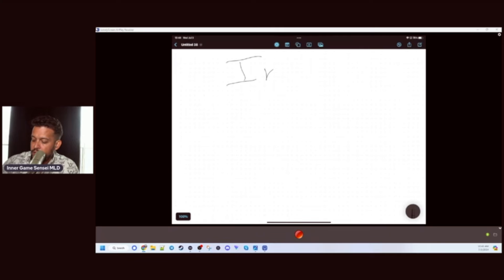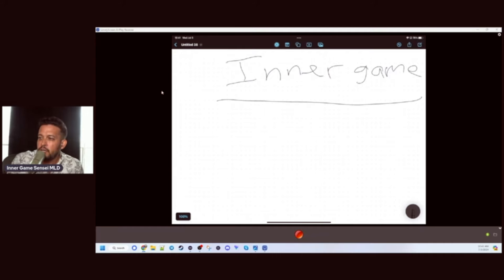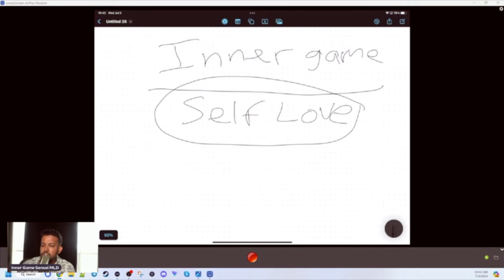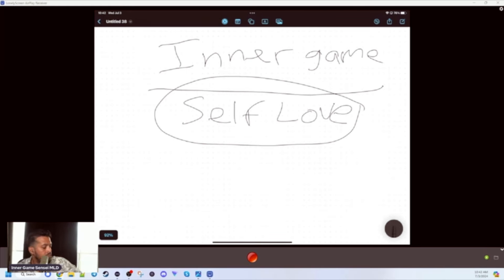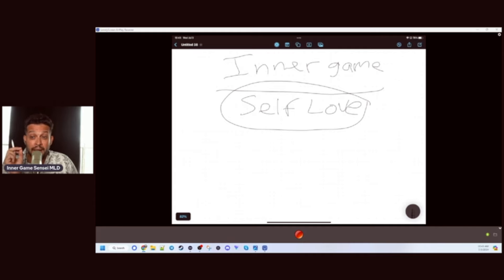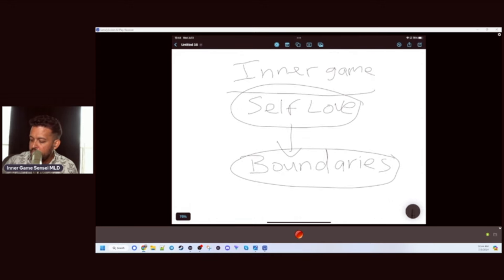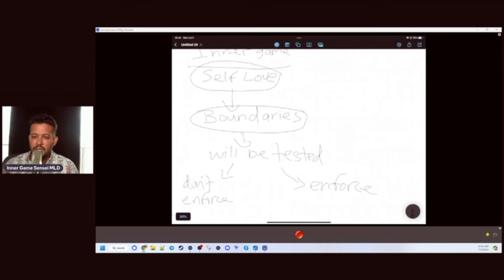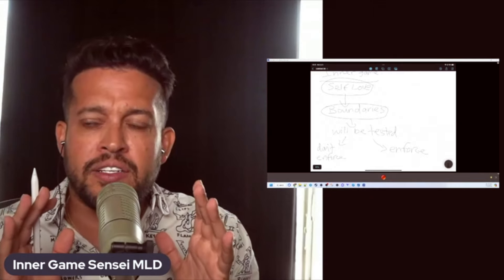You'll Never Have A Relationship Without THIS...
Money, Muscles, & Game Monthly
– Direct Access to MLD
– Telegram Chat Group Focused on Money Growth, Dating Strategies, and Fitness Optimization
– Twice a Month Zoom Coaching Sessions on 2nd and 4th Sunday starting at 9pm EST.

Join me and let's get you on the path to change your life today

🔥Join The Telegram Stream Alerts To Be Alerted When MLD Will Be Going Live